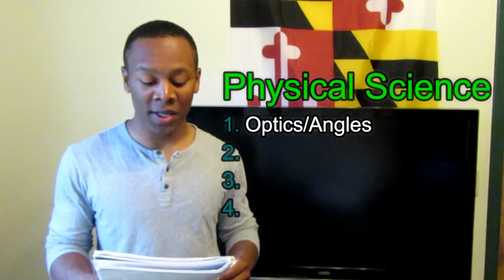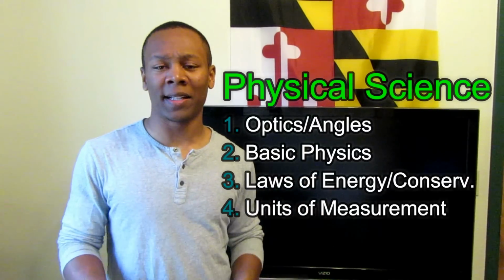ASVAB Breakdown: General Science